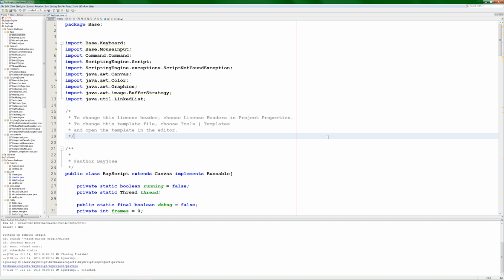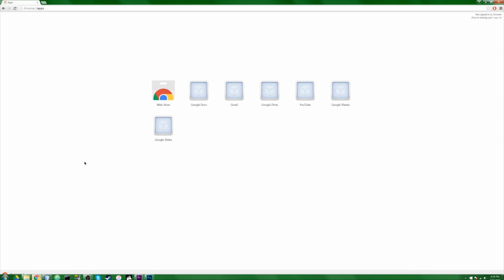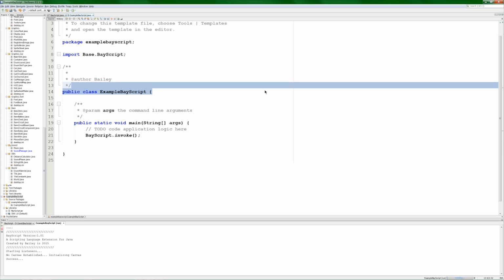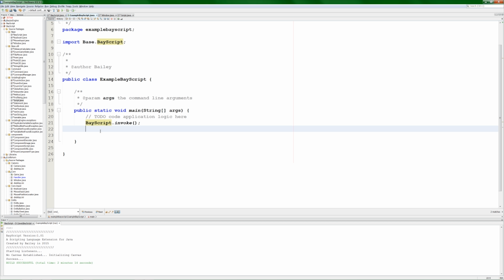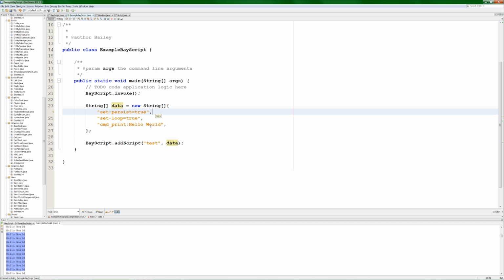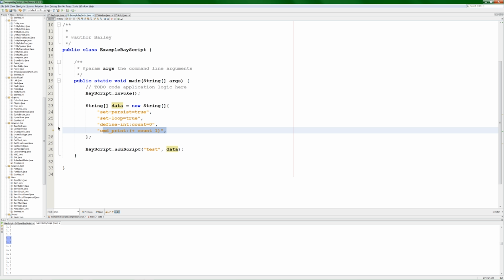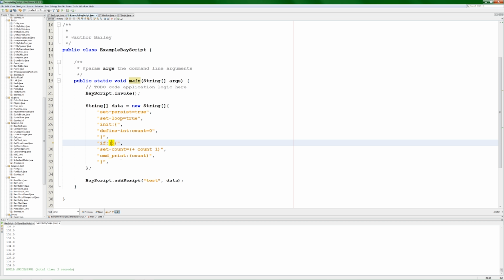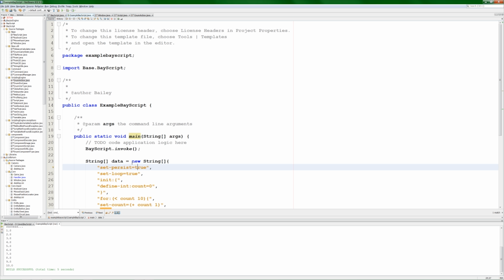BayScript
BayScript. It is a stand alone scripting language which Java Interprets in Runtime, so any variables can be dynamically modified at any time. This language has its own abstract class for the base Command, so any application which uses this library can add its own commands to be executed seamlessly. The Library requires an instance of canvas to run, so that Keyboard Inputs as well as Mouse Movement can be sent to the interpreter to notify scripts that these events have happened.